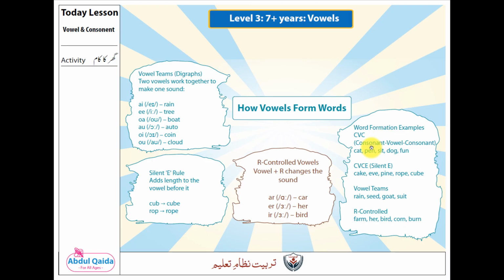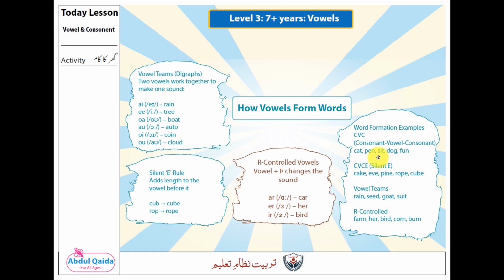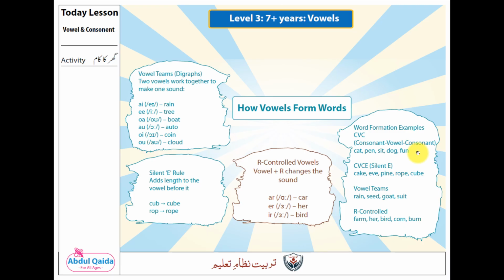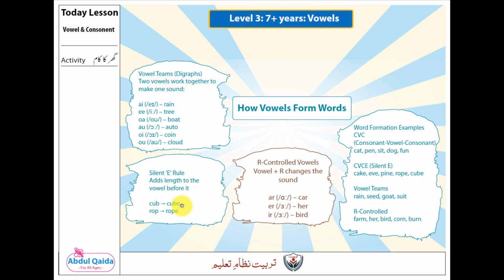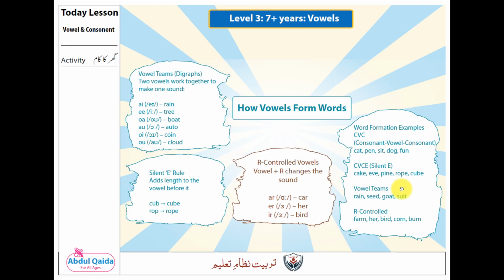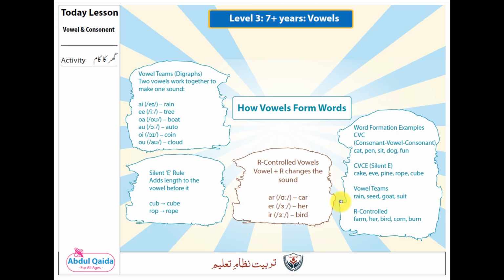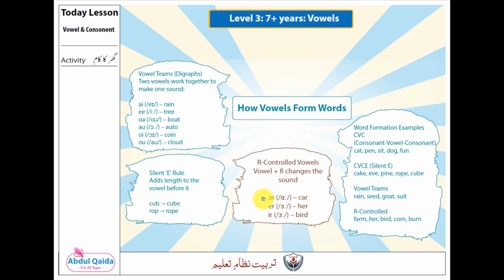Level 3 (7+ years) - How vowels form words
بسم اللہ الرحمن الرحیم
ہم آپ کوانگلش بولنا، سننا، لکھنا، پڑھنا سکھائیں گے

تربیت نظام تعلیم
Tarbiat Education System
اس لنک سے سیکھیے اور سکھائیے